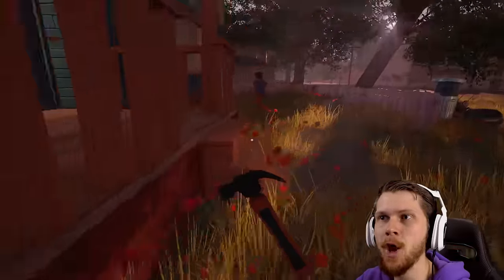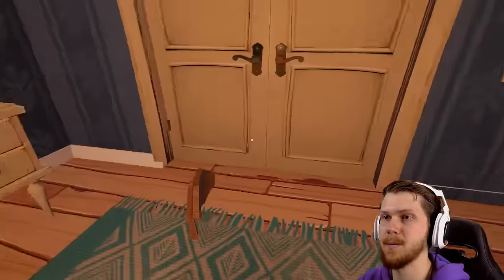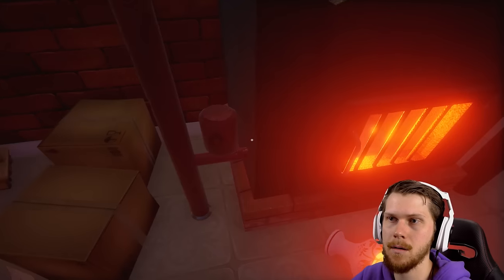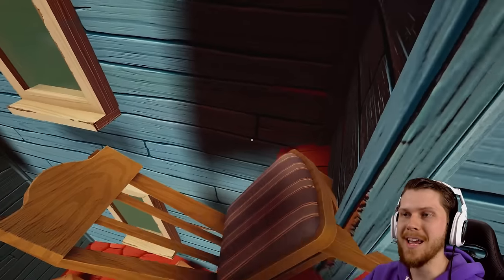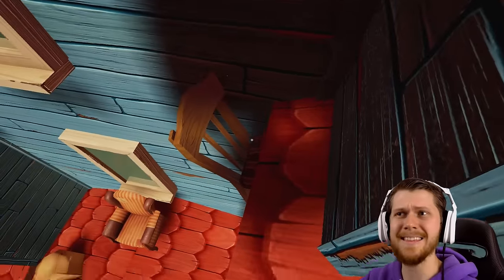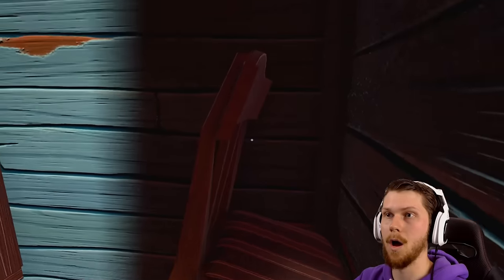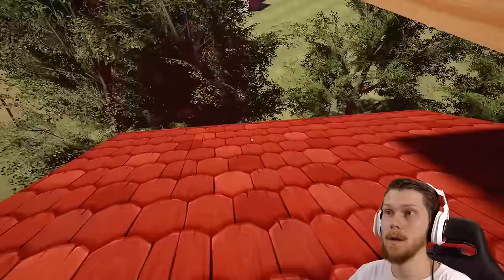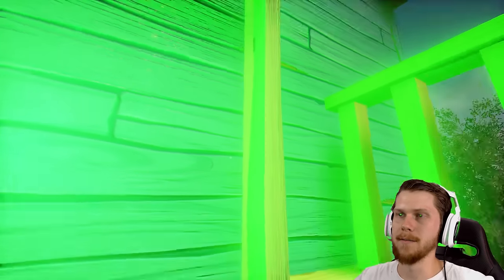GLOWING DOOR ON THE ROOF! WE CLIMBED THE ROOF! - Hello Neighbour (Hello Neighbor, Alpha Gameplay)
I'm putting my foot down, we are making it to the top of the roof, we are going to climb the roof and we are going to get to the green light on top of the roof. What is behind the glowing green light door on the roof? I feel like I said roof too much... ROOF!

Welcome to Hello Neighbour/Hello Neighbor, Peeps. You move into a new suburb, and realise your neighbour is hiding something in his basement. The only way to find out what it is, is to sneak into his house.

The problem is that the Neighbor has an advanced AI that learns from your every move. He will place traps, anticipate your movement, and scare the crap out of you. I guarantee it.

This is Hello Neighbour, a game by tinyBuild and Dynamic Pixels.

BonusTank not Bonus Tank